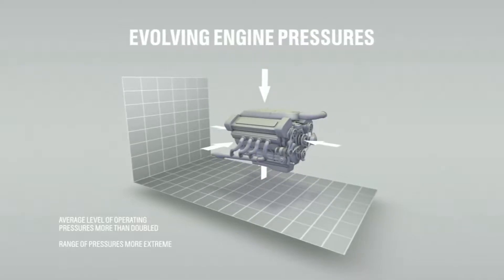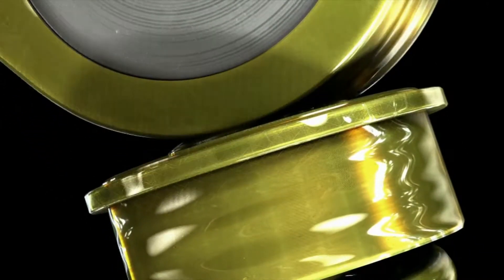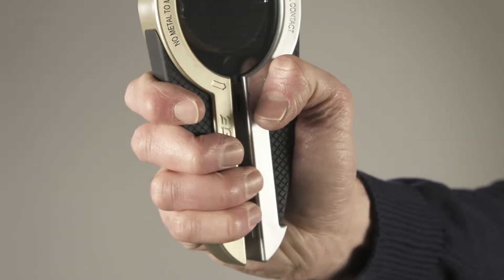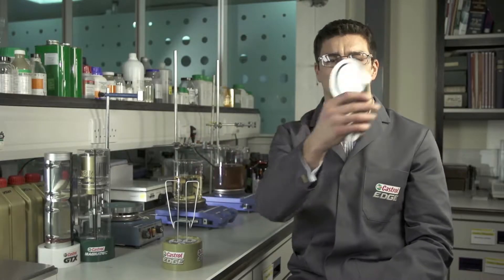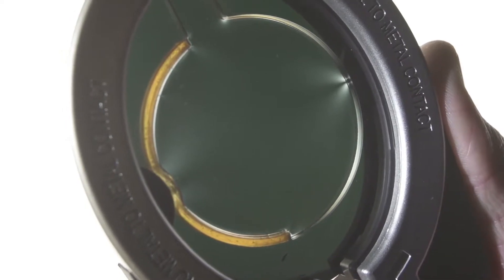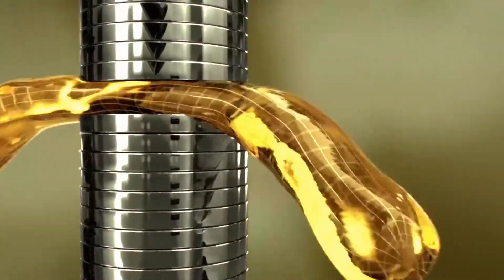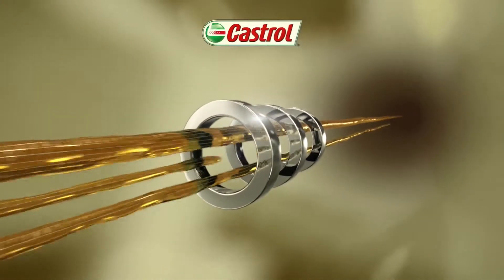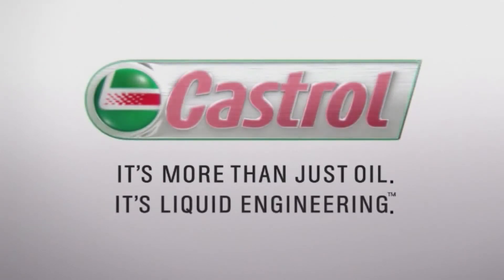Castrol Edge stress press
Nothing but the best when performing service and repair on your Toyota Lexus Scion Honda or Acura.